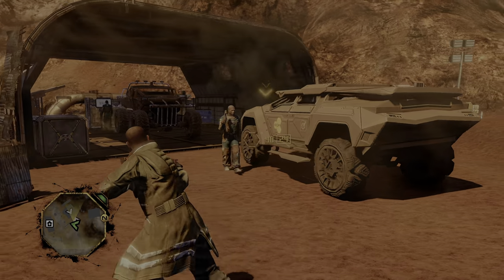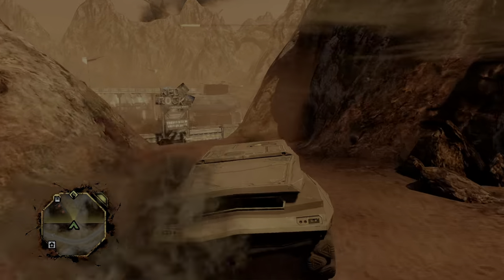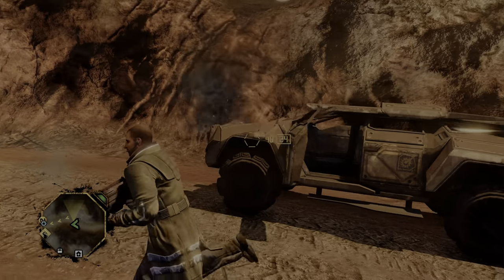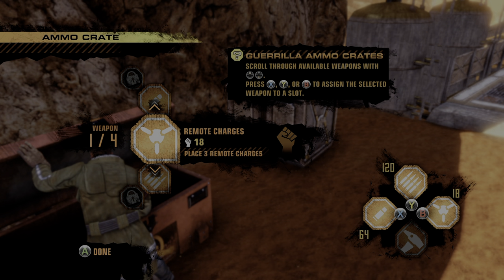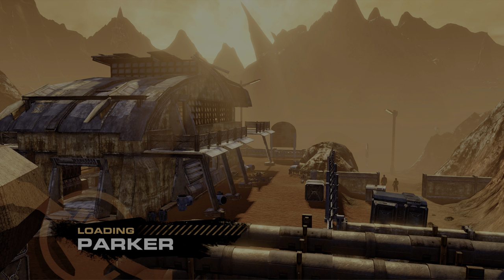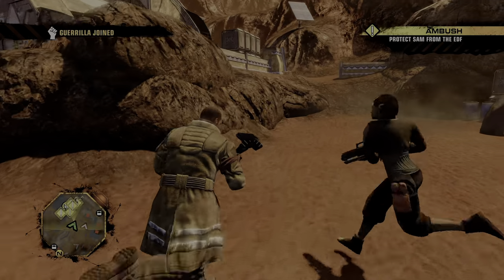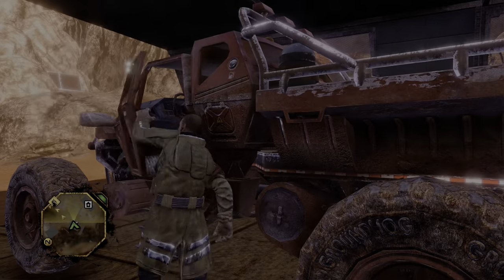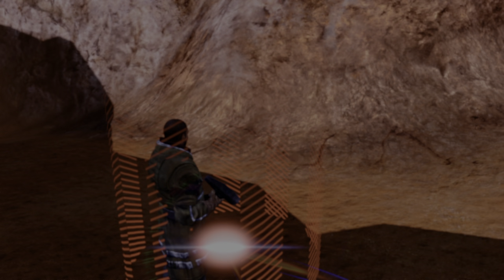Red Faction - Guerrilla - Episode 2 - Watch me crash a dump truck through a building.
🚀 Welcome back to Episode 2 of our Red Faction: Guerrilla Remastered series on the Xbox Series X! 🎮

In today's action-packed episode, titled "Watch Me Crash a Dump Truck Through a Building," we're continuing our quest to liberate the "Parker" sector. 🔥

Still early in the game, we're focusing on taking down some high-value EDF structures. Get ready for some epic moments as we literally crash a dump truck through a building! 🚚💥 Plus, we take on an adrenaline-fueled mission to demolish a bunch of communications towers, disrupting EDF operations in the area. 🗼🔨

The stakes are getting higher, and the destruction is just getting started! So if you enjoy watching buildings crumble and enemies scramble, this episode is for you! 🌪️💣

Join us as we continue our journey to free Mars, one sledgehammer swing at a time! 🛠️